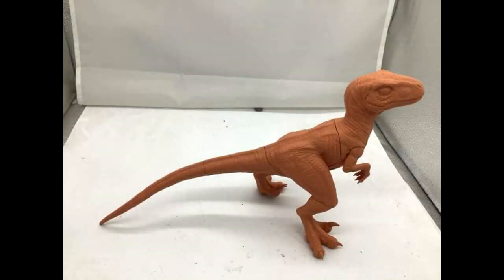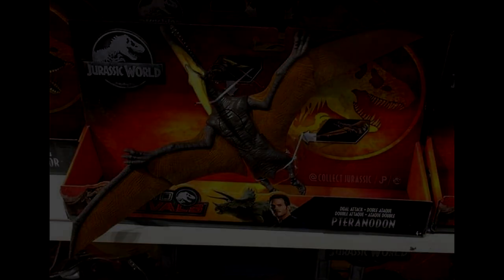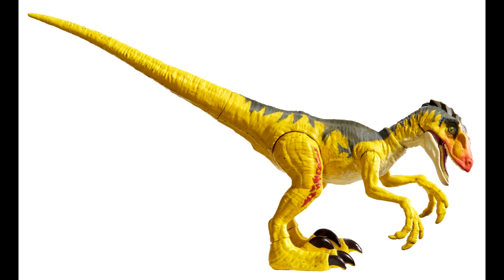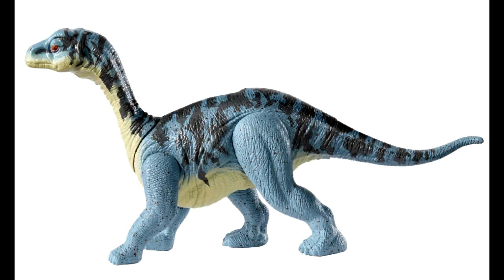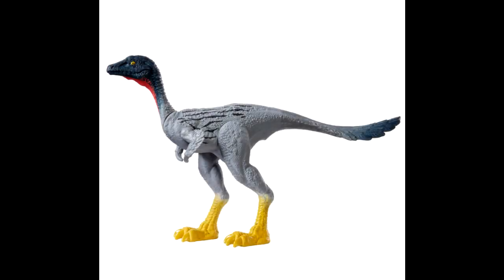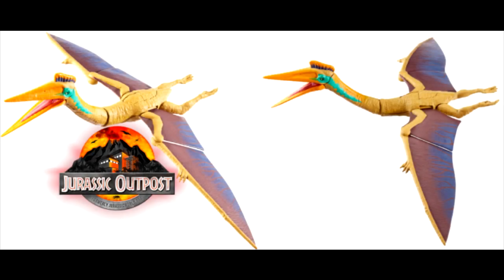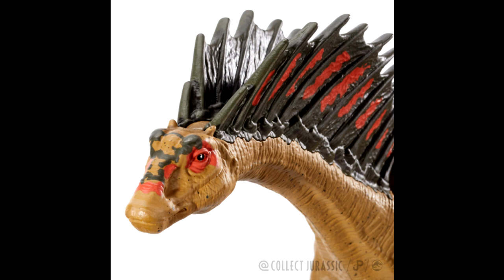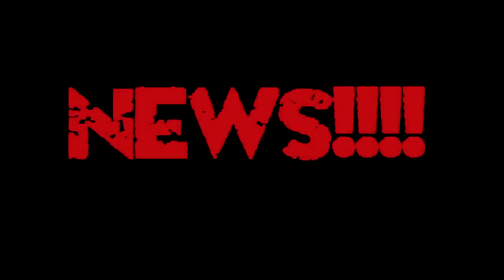News!!! New Mattel Dinosaurs for 2019 revealed!!! Amargasaurus!!!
New Dinos revealed by Mattel for the Jurassic World line!!!